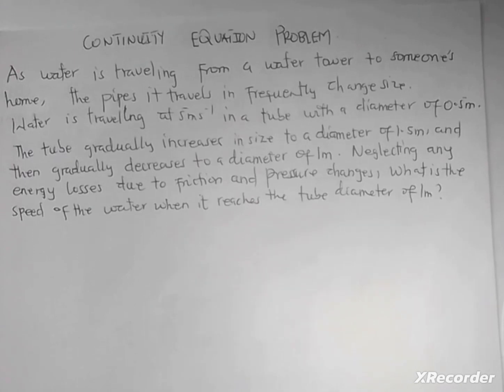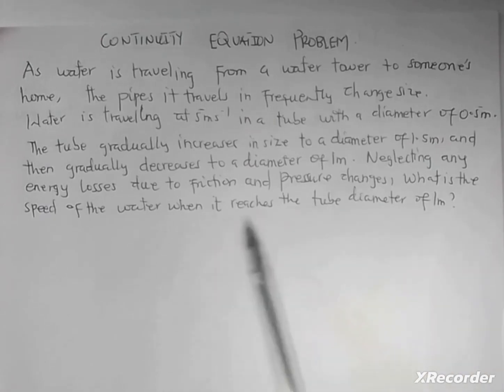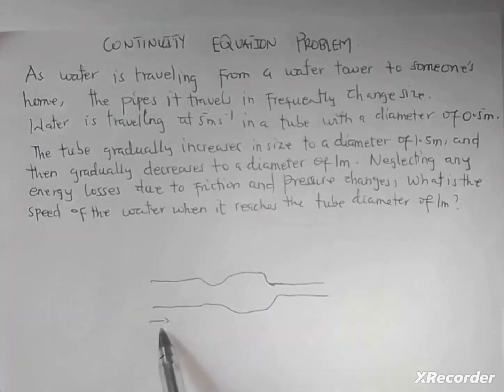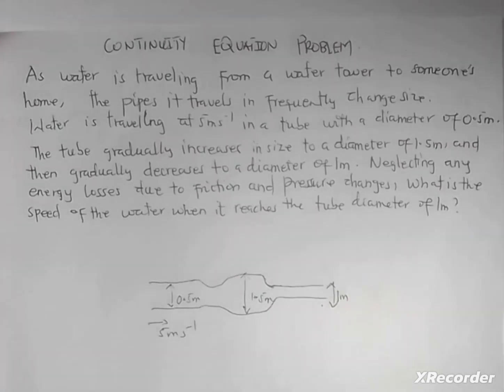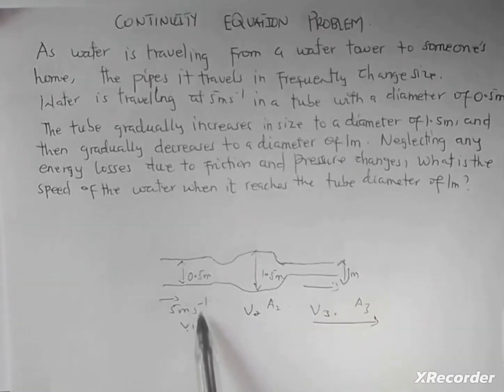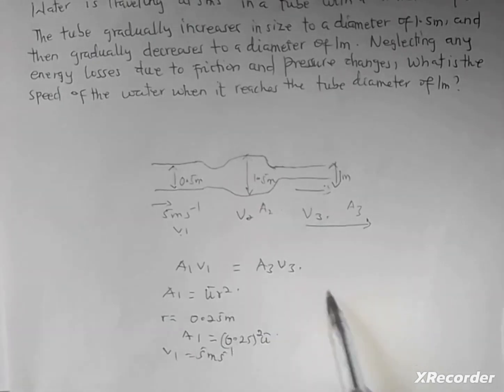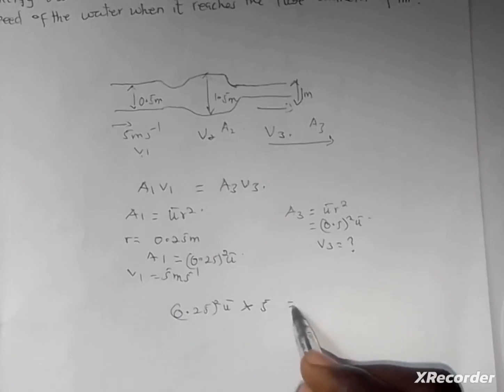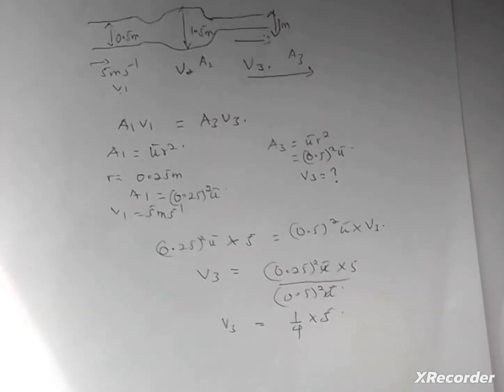continuity equation problem (properties of matter)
In this informative tutorial, we delve into the concept of the continuity equation and its significance in the study of fluid dynamics. Whether you're a student of physics, engineering, or simply curious about the behavior of fluids, this video will provide you with a comprehensive understanding of the continuity equation and its practical applications. Join us as we explore how this equation helps us analyze fluid flow, understand conservation of mass, and make predictions about fluid behavior in various scenarios. With clear explanations, visual demonstrations, and real-world examples, this tutorial is your gateway to mastering the continuity equation.